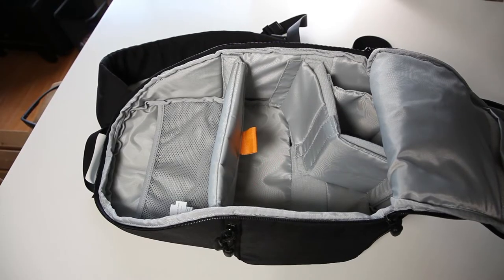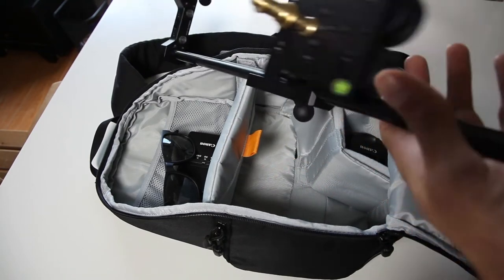PHOTOGRAPHY FOR BRANDS (MidPine Collective)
Hey!
This is the first EVER Lets Shoot video! In this video I had the opportunity to do a photography shoot for Midpine! Before we start shooting though I need to make me some breakfast (watch the cooking montage at 0:58)! We shot in Mississauga with Damar during the daytime as the sky was starting to transition into sunset. We used smoke bombs and got a live performance of the singing of the theme song from Fresh Prince of Bel-Air lol so it was a great shoot.

Midpine's website!